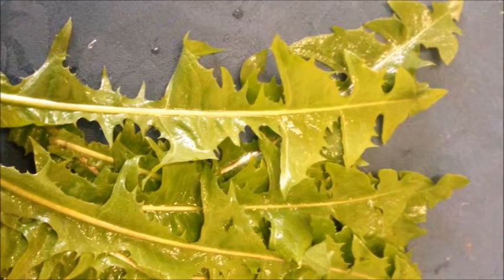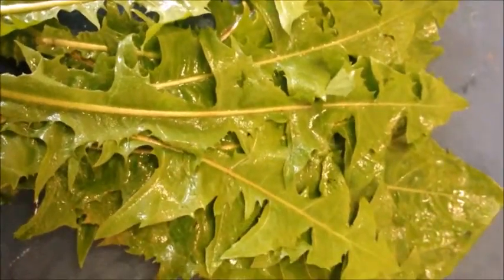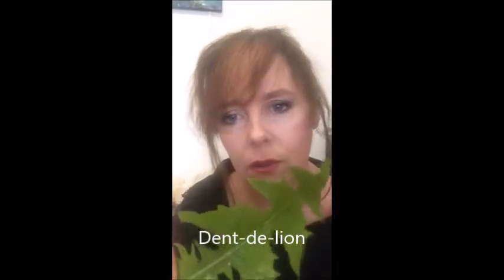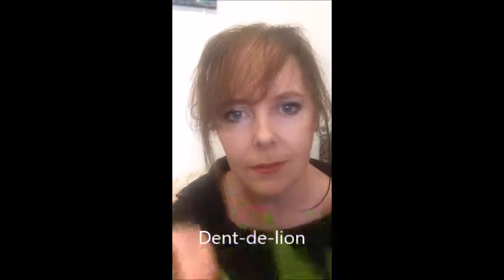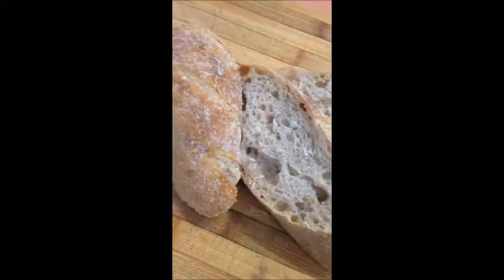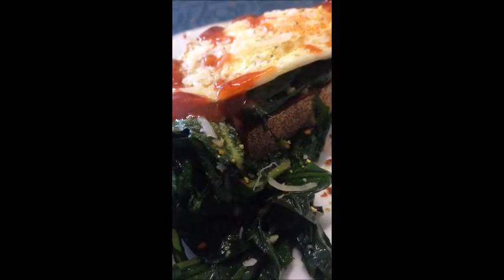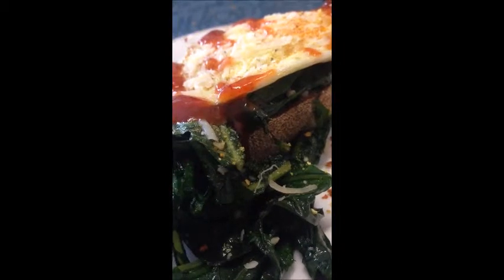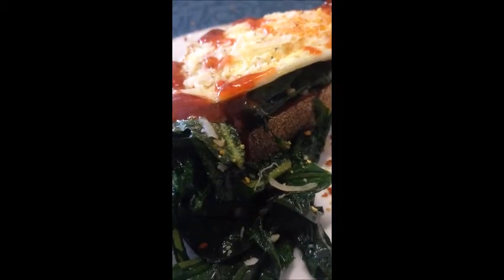Weeds for breakfast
The humble dandelion. The bane of those who love lawns, but the darling of those that love their wild (and free) edibles! Wanna know how to cook them?